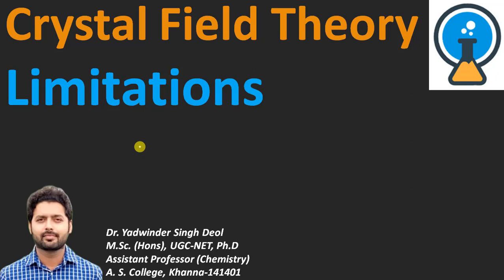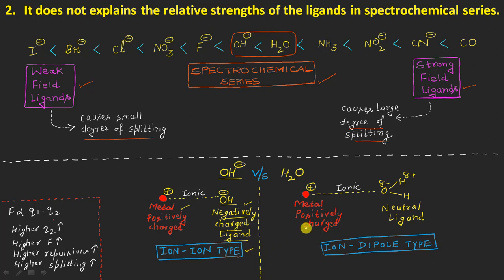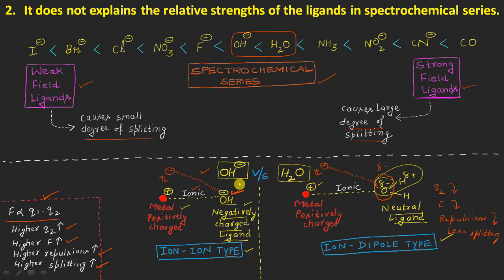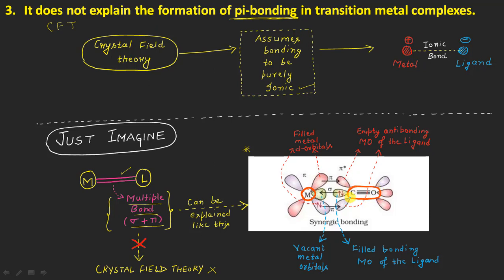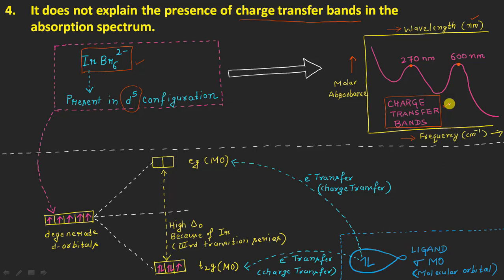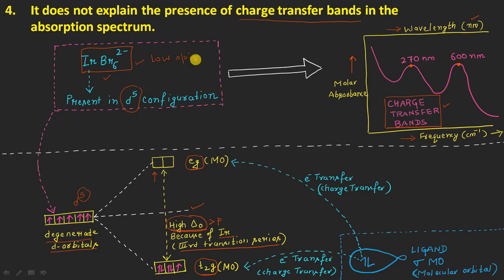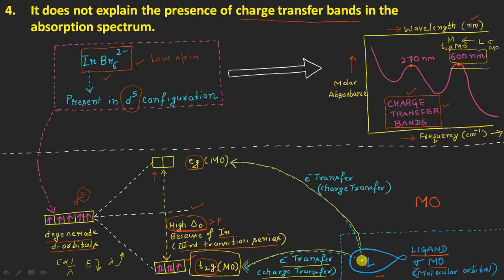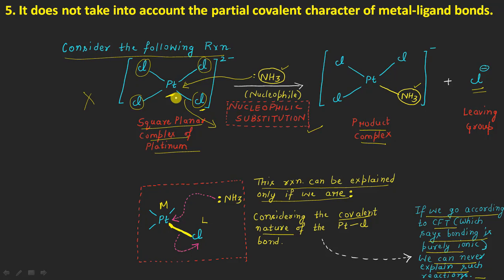Crystal_Field_Theory CFT Limitations Metal_Ligand_Bonding Transition_metal_complexes bsc UGC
Hello viewers,
Greetings.

The content of this lecture is as follow:
1. The five limitations have been discussed in great detail.
2. First Limitation: Only d-orbitals split.
3. Second Limitation: No explanation for the order of ligands in spectrochemical series.
4. Third Limitation: No information regarding charge transfer bands.
5. Fourth Limitation: Does not consider partial covalent bonding in M-L bonds.
6. Fifth Limitation: Does not explain multiple bonding in complexes.

Regards.